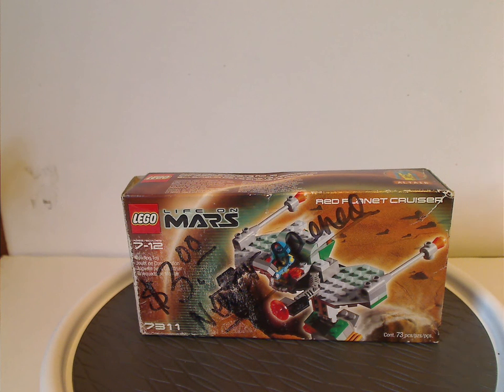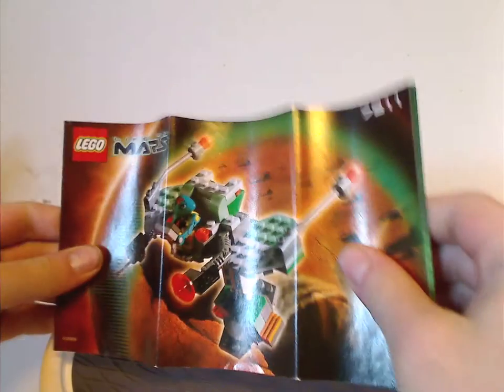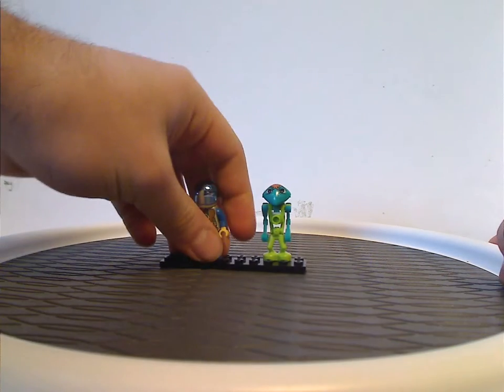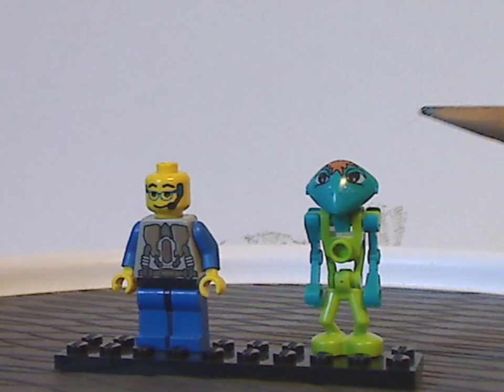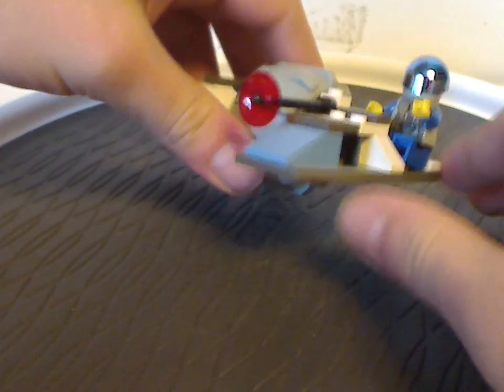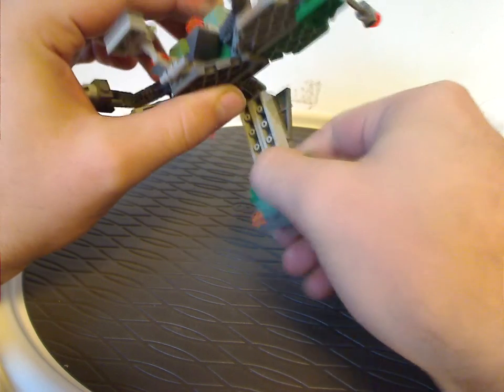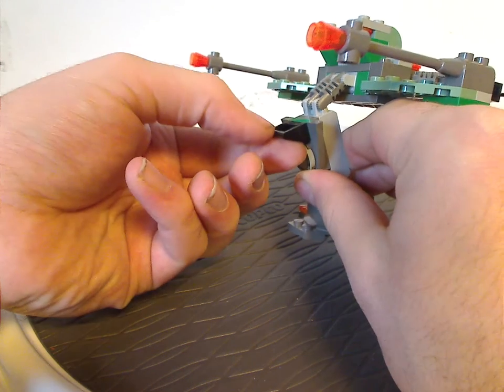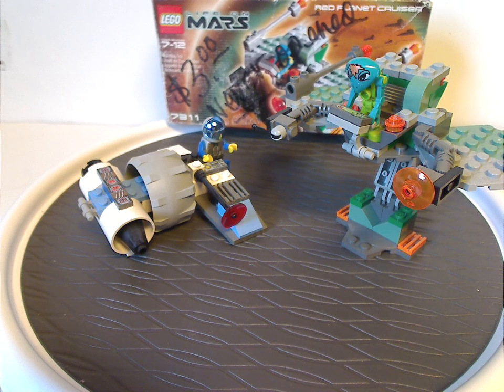Lego Life on Mars Review: Red Planet Cruiser & Mono Jet